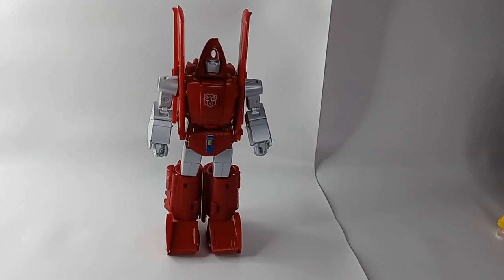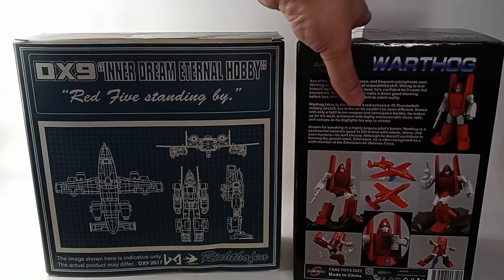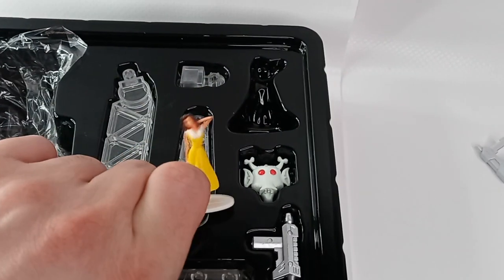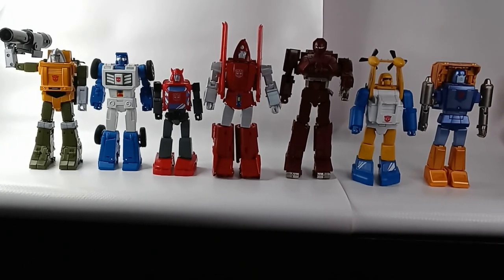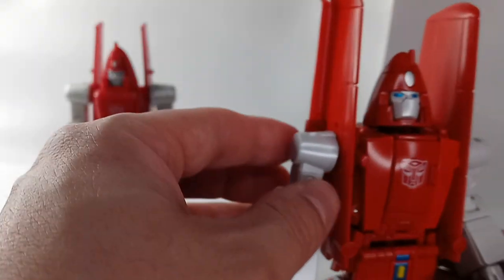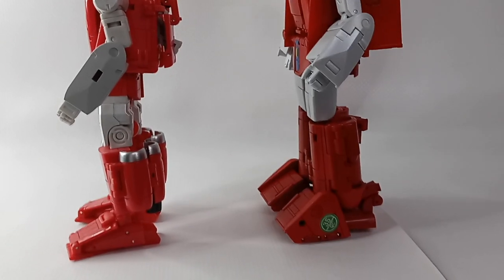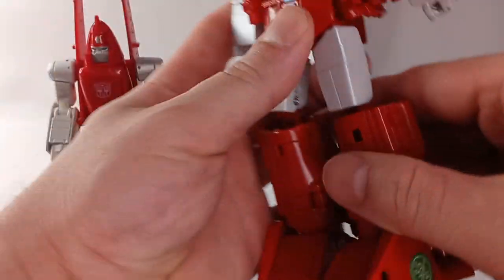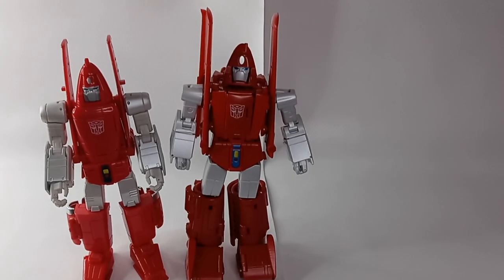MASTERPIECE POWERGLIDE FIGURE REVIEW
discussing & comparing DX9 & FANSTOYS POWERGLIDE figures.